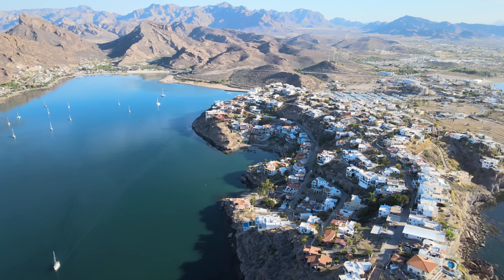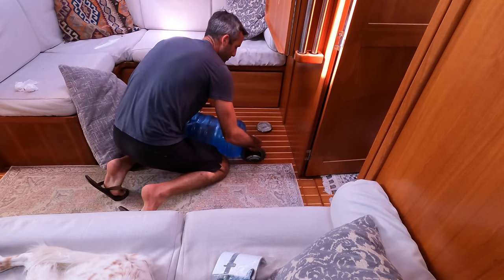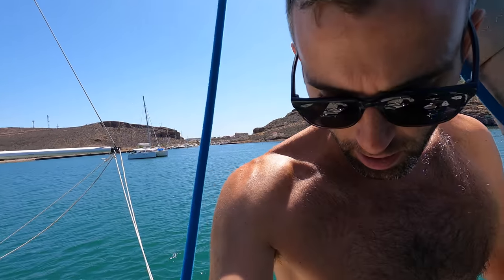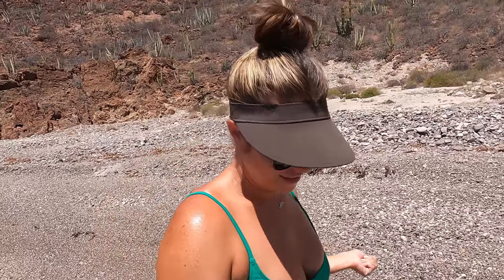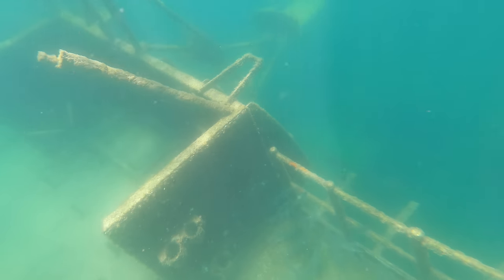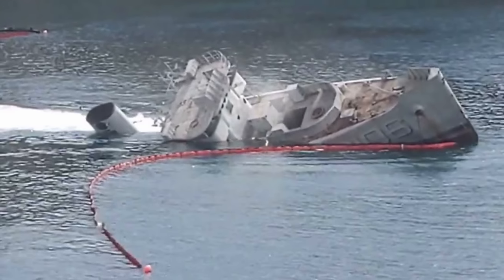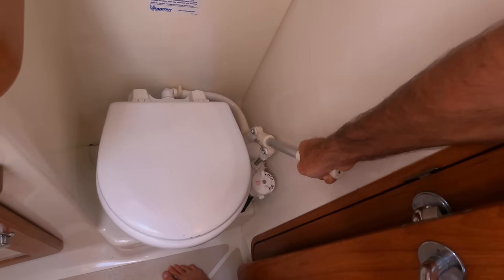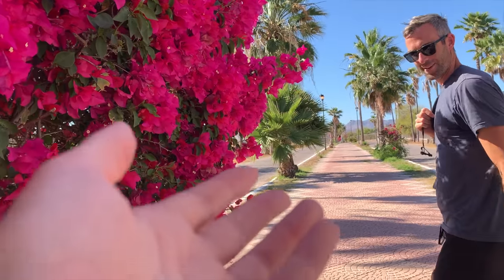Underwater HAUNTED HOUSE or Sweet Dive Site? [Making Our Way Ep 66]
We ditch work and go exploring around San Carlos, checking out sea caves and diving on a World War 2 Minesweeper. Come join our journey!